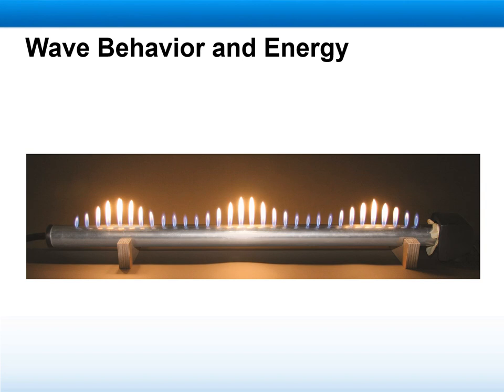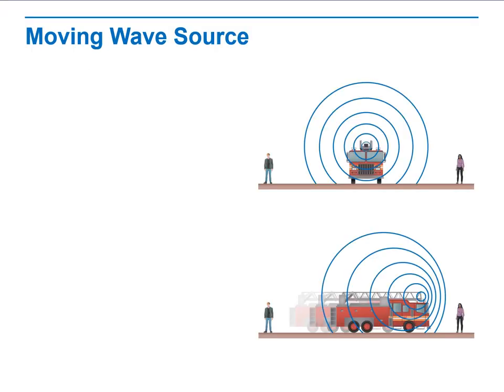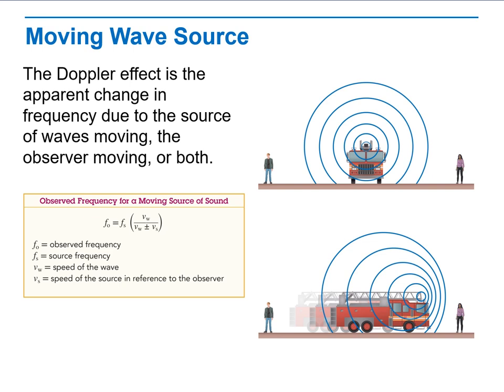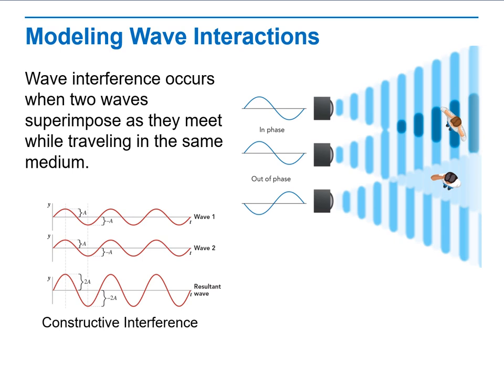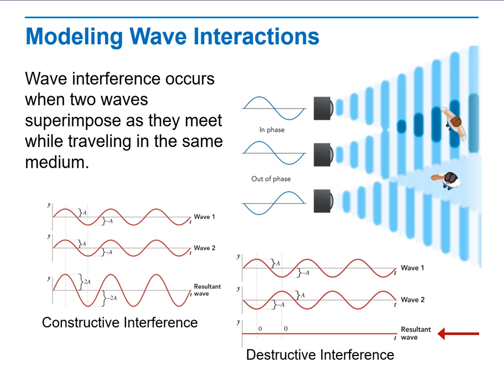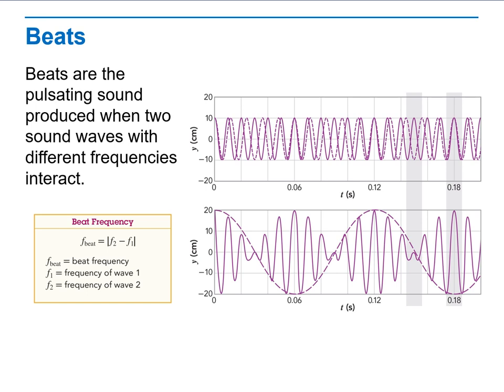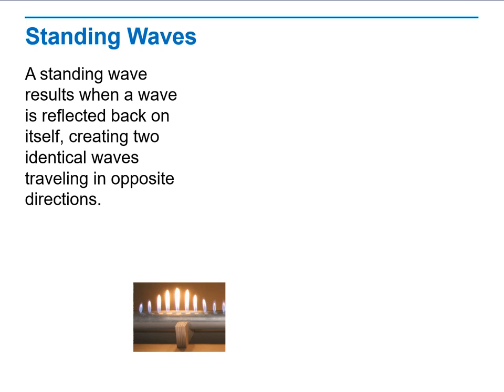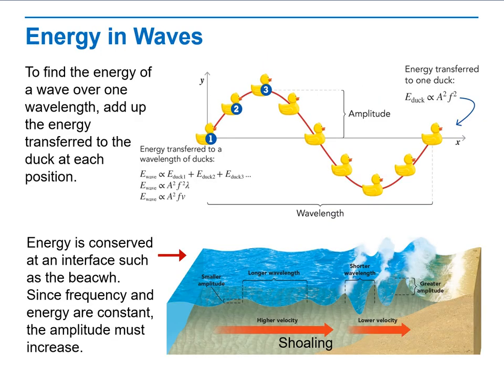Physics EXP 2 Wave Behavior and Energy - Mrs.Ghadah W